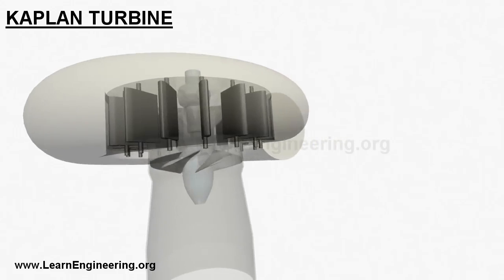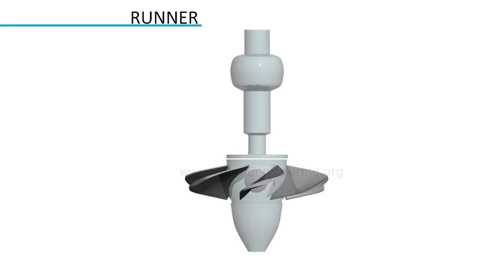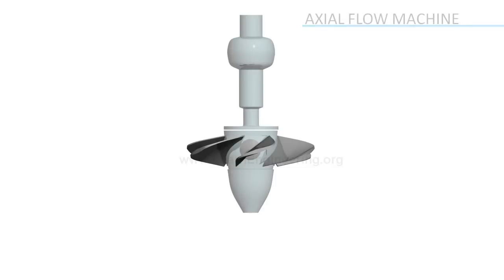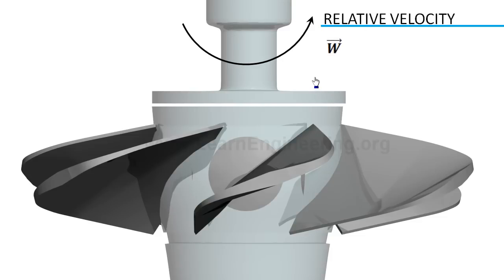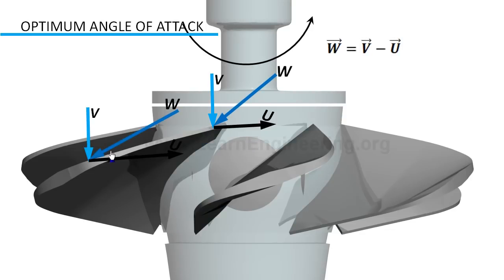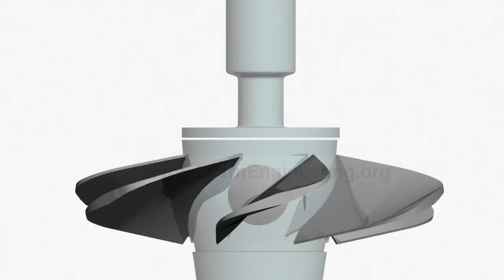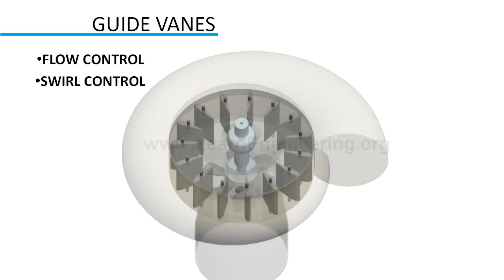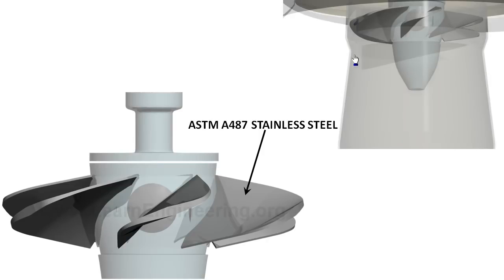Kaplan turbine animation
Animation...& working principle